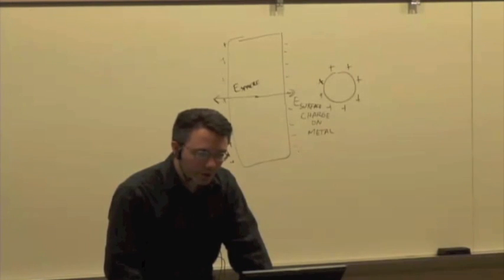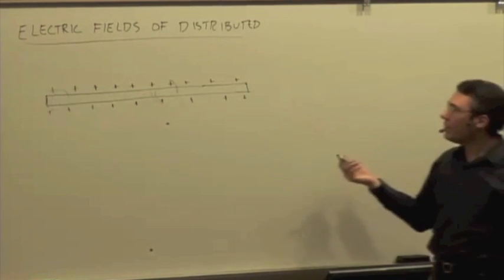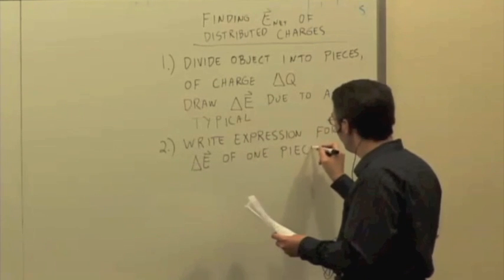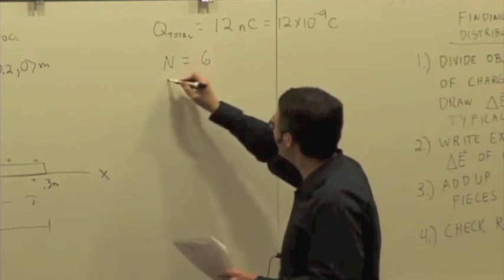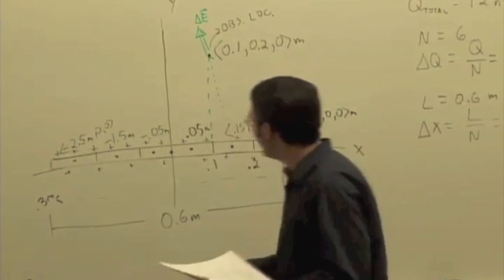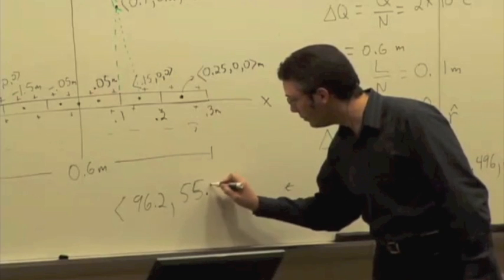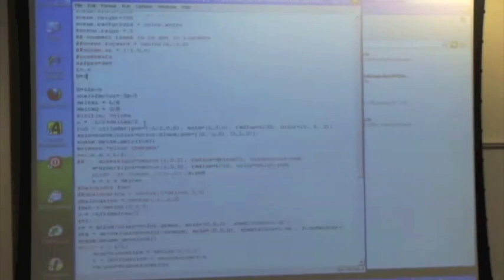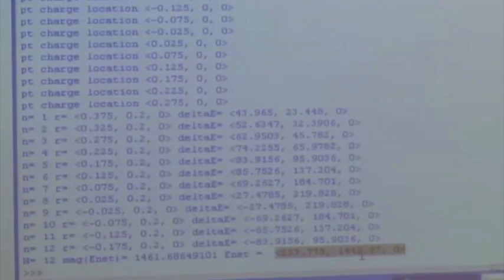EMCh16-1 Electric Field of a Rod Part 2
Calculated Field of Electric Rod